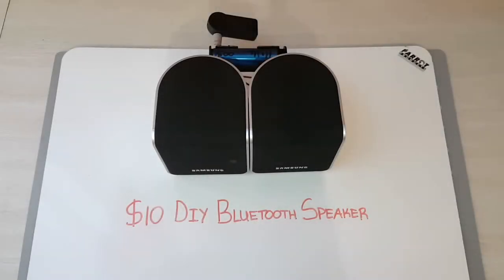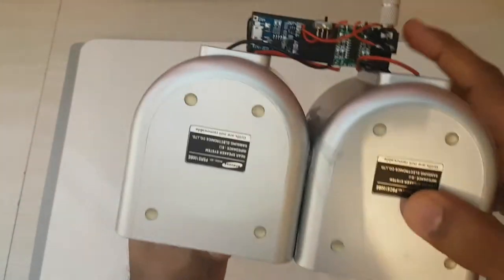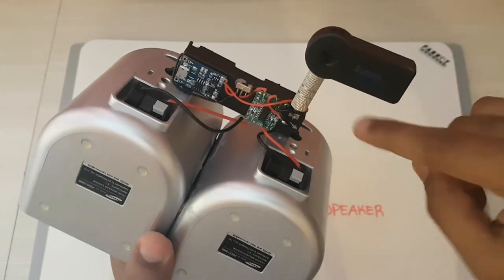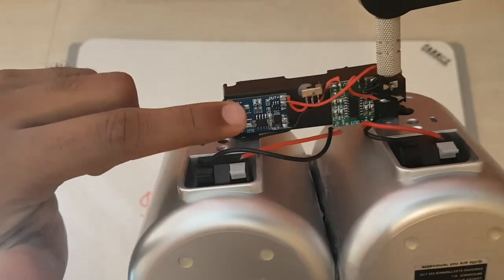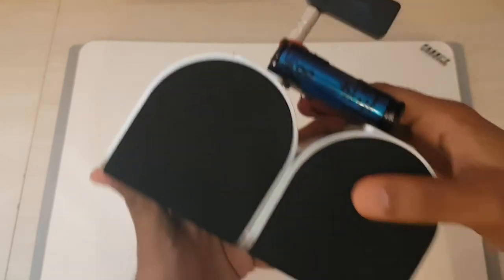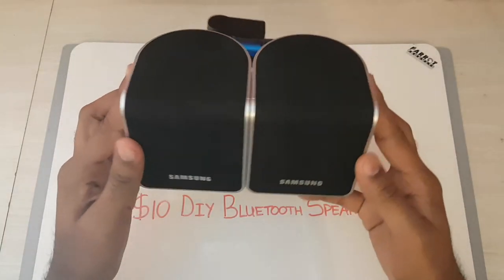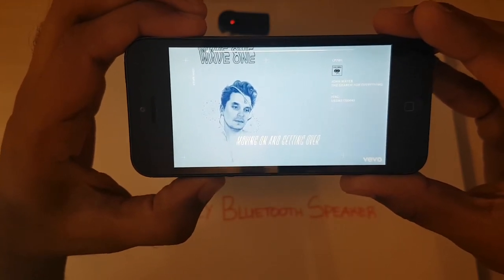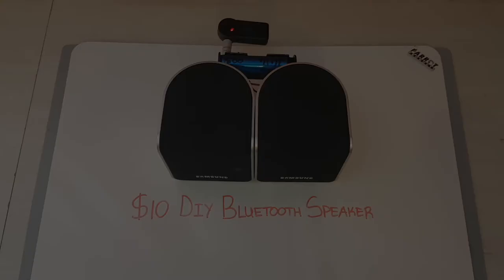$10 DIY Bluetooth Speaker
This was a really fun project and turned out to be quite a useful Bluetooth speaker!

The only things I didn't purchase was the 18650 battery cell and the speakers :)

Here is the part list:
TP4056 module - $0.60

PCB switch - $0.95 for 10 pcs ($0.09 each)

18650 Battery Holder - $1.52 for 5 pcs ($0.15 each)

Bluetooth module - $3.49

PAM8403 2x3W Amplifier - $1.95 for 10 pcs ($0.19 each)